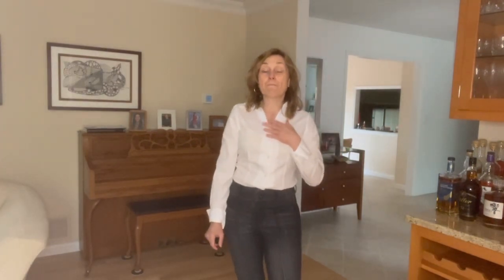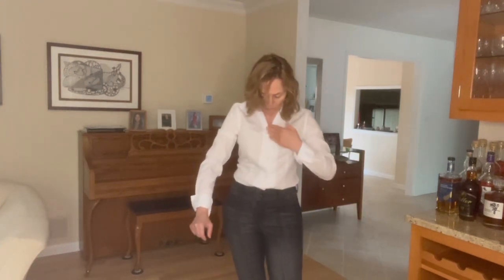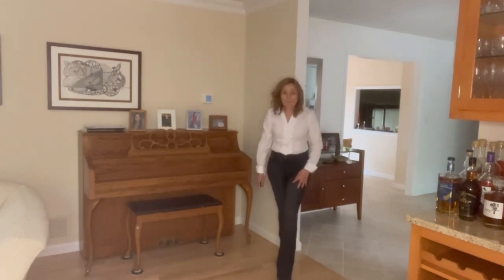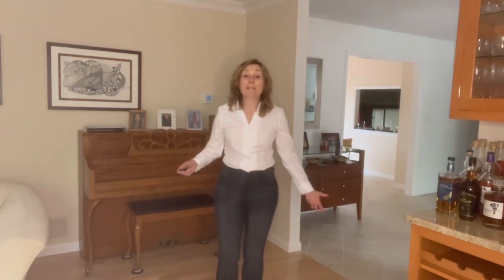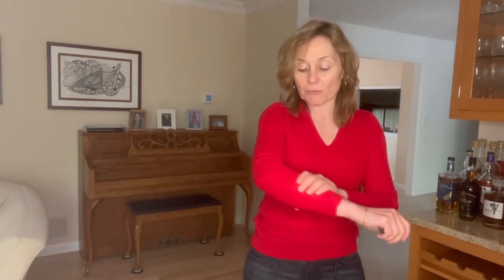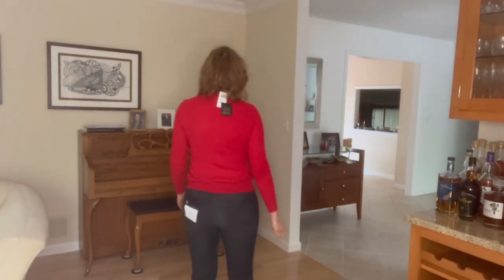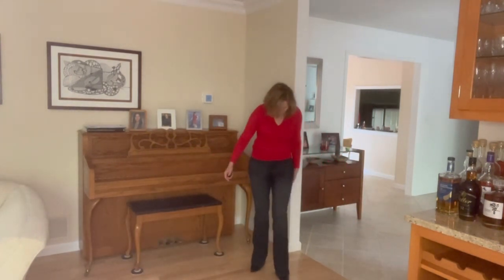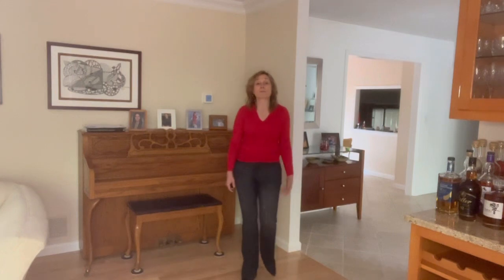Sharing a couple of quick (re) purchases!